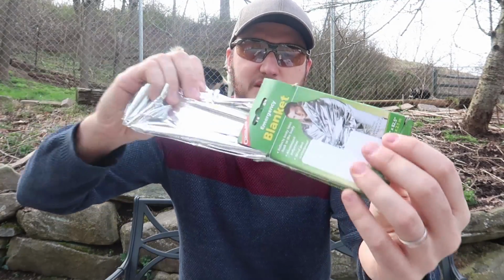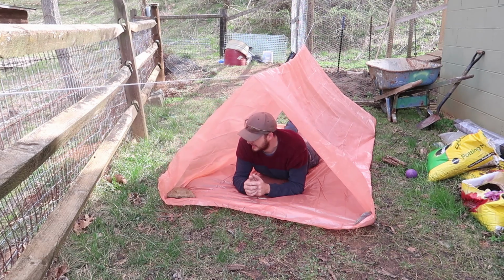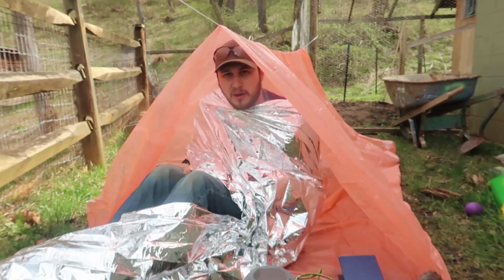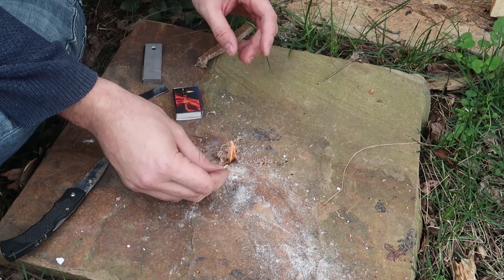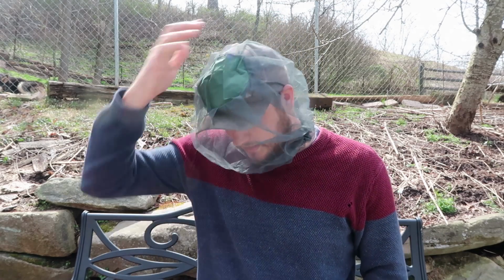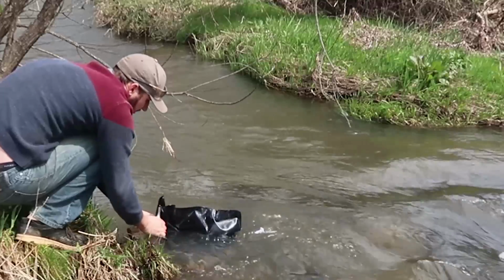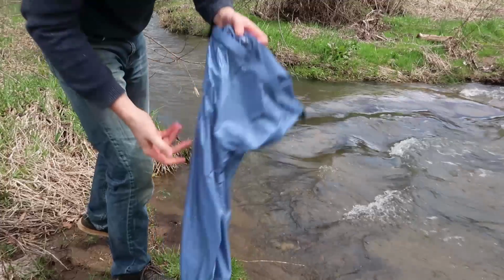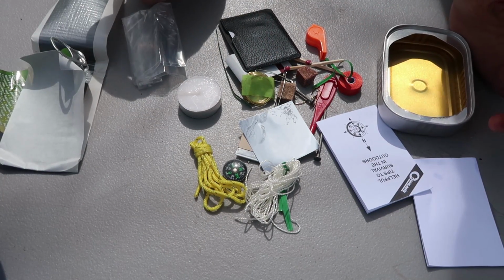20 Cheapest Camping Gadgets from Walmart Part 2